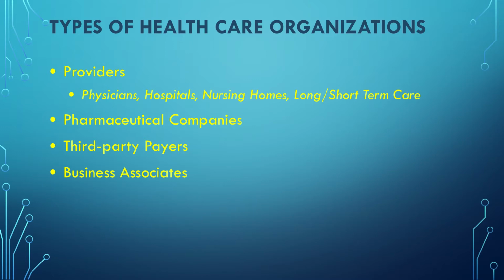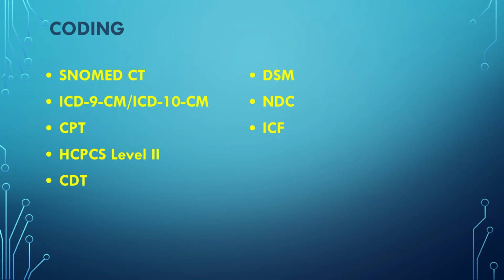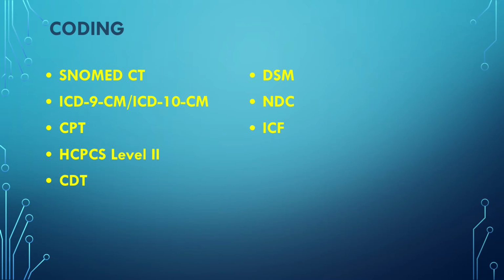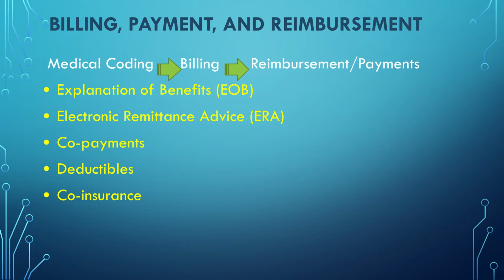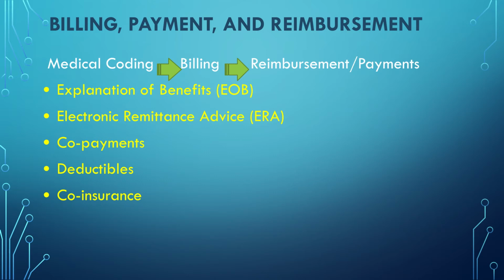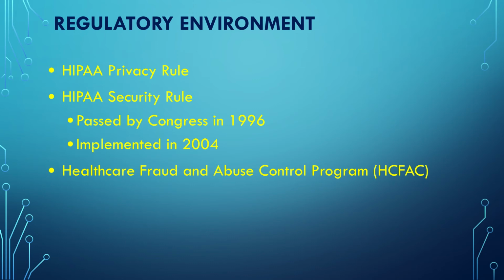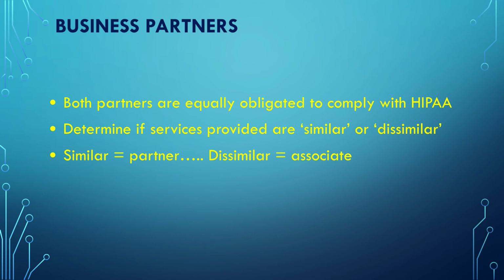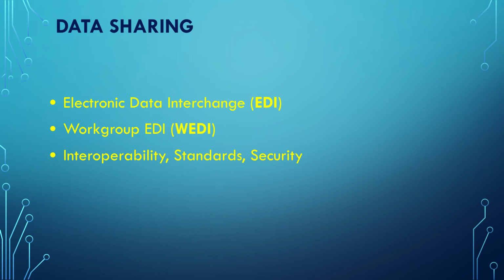HCISPP Domain 1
Overview of Domain 1 for HCISPP exam